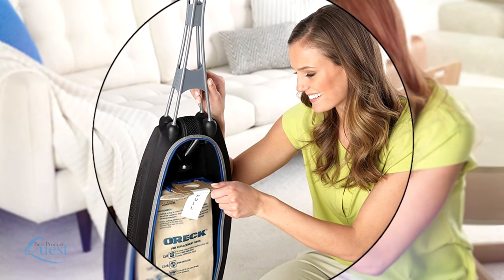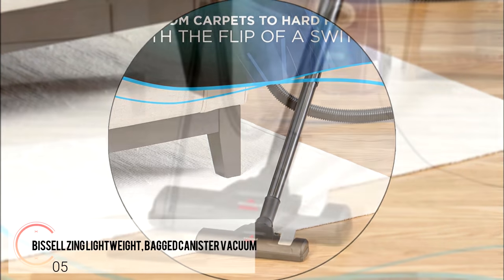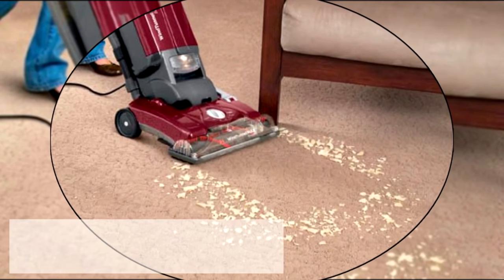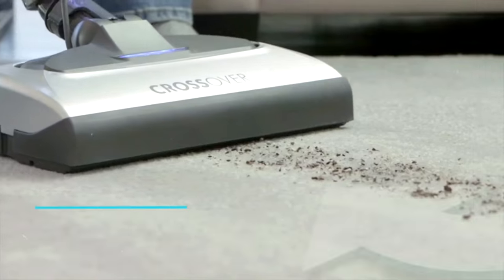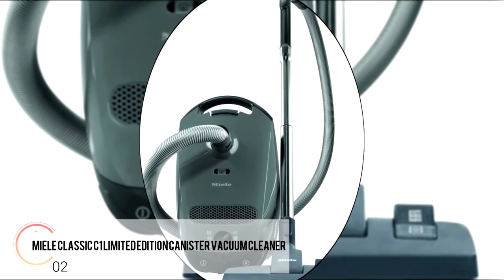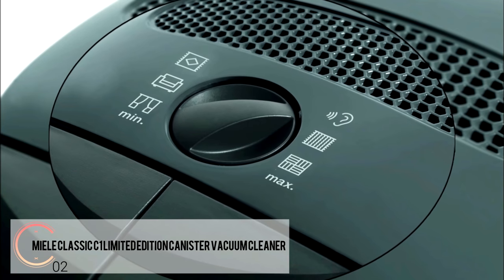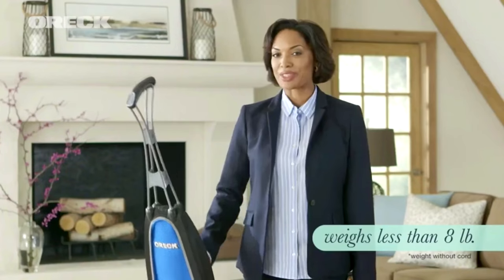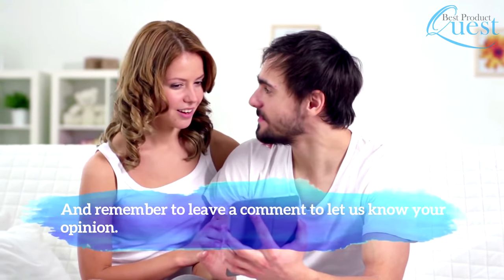Best Bagged Vacuum | Top 5 Best Bagged Vacuum Cleaners Review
Looking for the best bagged vacuum? Check out our top 5 reviews.
Links to the vacuums in this video:👇

1. Oreck Magnesium RS Swivel-Steering Bagged Upright Vacuum

2. Miele Classic C1 Limited Edition Canister Vacuum Cleaner

3. Kenmore Elite 21814 Lightweight Bagged HEPA Canister Vacuum

4. Hoover WindTunnel MAX Bagged Upright Vacuum Cleaner

5. BISSELL Zing Lightweight, Bagged Canister Vacuum

If you're looking for bagged vacuum cleaner, you probably appreciate a machine that's more hygenic, lower maintenance, and holds more dirt than a bagless model. We considered quality, features, and value when narrowing down the best choices possible. Here's our list of the the top 5 best bagged vacuums.

Shopping for the best bag vacuum cleaner can be a hassle, which is why we are only interested in the best machines available for your needs. Any one of these quality vacuums would be an excellent choice to keep your home clean and fresh.

Head over to the links above for more detailed info on each of the upright and cannister bagged vacuums detailed here. And remember to leave a comment to let us know your opinion!